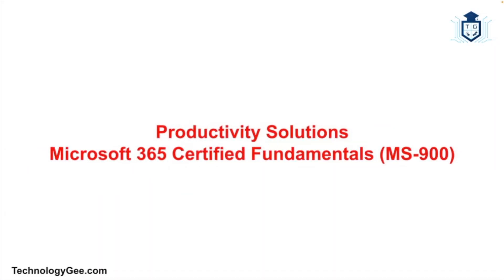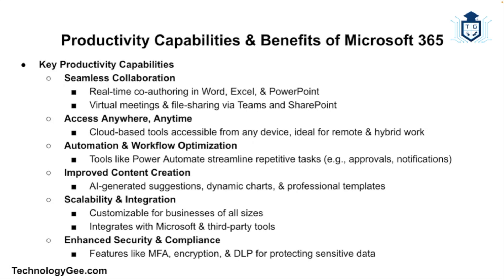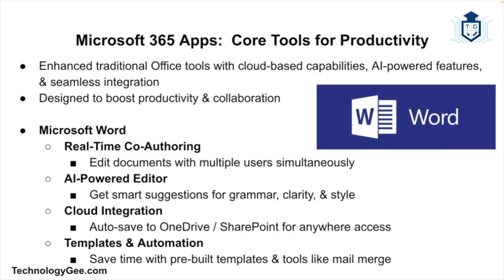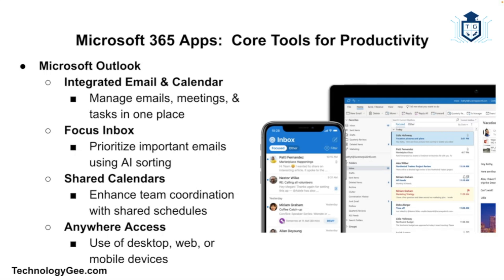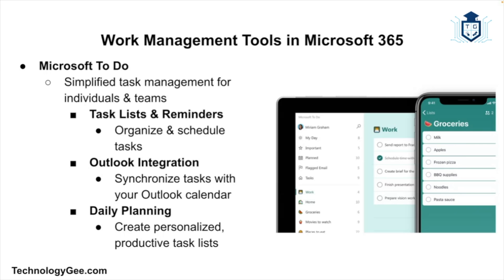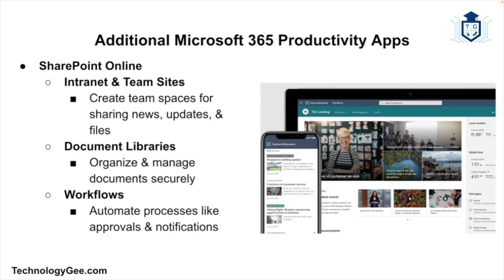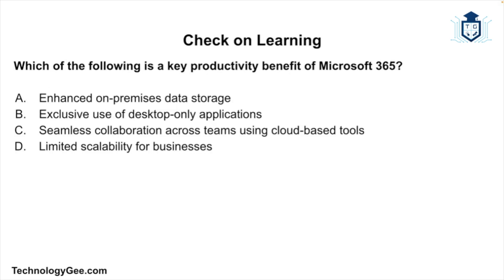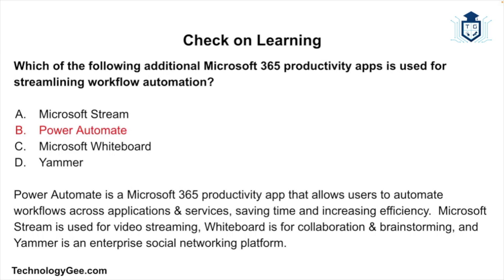Microsoft 365 Productivity Solutions | Microsoft 365 Certified Fundamentals (MS-900) | 2.2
In today’s fast-paced, digital-first work environment, organizations face an increasing need to streamline operations, boost collaboration, and empower employees to perform tasks efficiently. Microsoft365 stands at the forefront of this transformation by delivering a robust suite of productivity solutions that enable businesses of all sizes to work smarter, not harder.

Microsoft 365 isn’t just a collection of tools – it’s a comprehensive ecosystem designed to optimize workflows, enhance content creation, and facilitate real-time collaboration from virtually anywhere.  Whether you’re managing remote teams, organizing projects, or automating repetitive tasks, Microsoft 365 provides the technology to improve productivity while ensuring security and compliance.

In this video, we will explore the key productivity solutions within Microsoft 365, including its capabilities, core applications, and additional tools that empower individuals and organizations to thrive in a modern workplace.